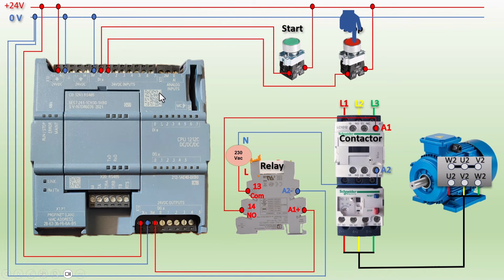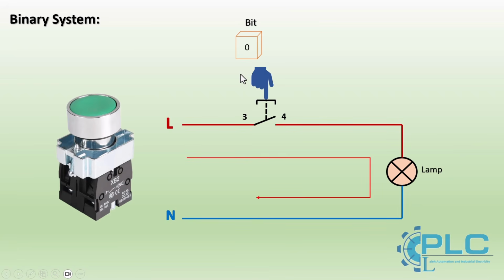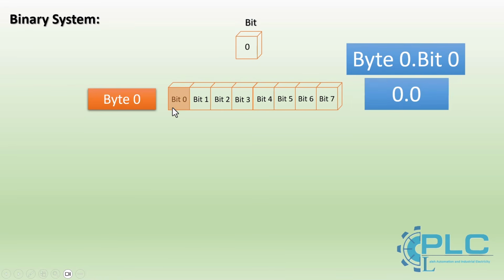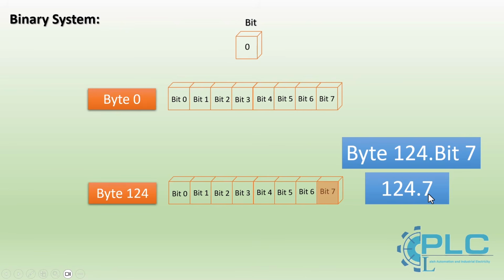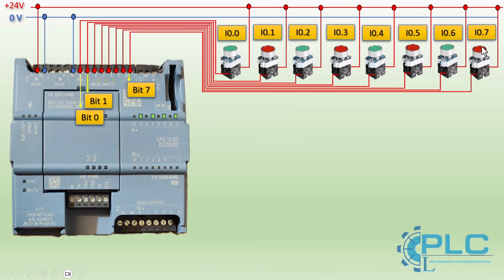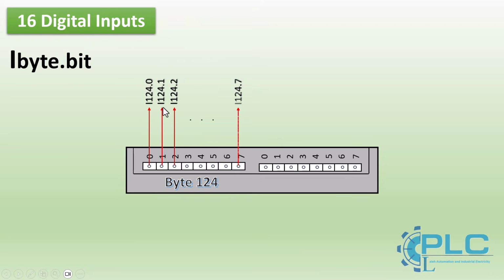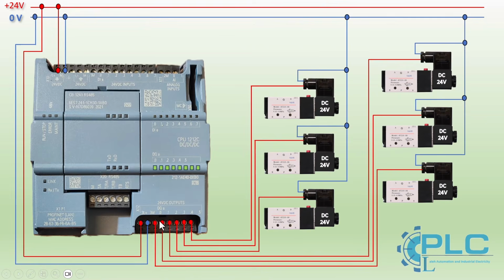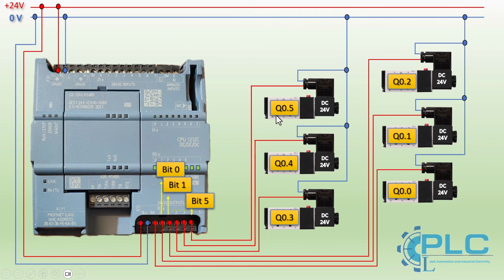S7-1200 PLC I/O Addressing Explained: Inputs & Outputs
How do you identify a physical push button or output inside a Siemens S7-1200 PLC program?

In this video, we break down Siemens S7-1200 I/O addressing from the ground up and learn how byte and bit addressing works.

You will learn:

• What I and Q mean in Siemens PLC addressing
• What a bit and a byte are
• How byte-and-bit addressing works
• How to understand addresses such as I0.0 and Q0.0
• How eight bits form one byte
• How digital inputs are assigned to input addresses
• How digital outputs are assigned to output addresses
• How 16 digital inputs can be distributed across two bytes
• How addresses such as I124.0 through I125.7 work
• How the I/O start address can be configured in TIA Portal
• How the six onboard digital outputs of the S7-1200 CPU 1212C are addressed

This video is part of a practical Siemens S7-1200 PLC programming series.

We start from the basics and gradually move into TIA Portal, PLC programming, and real-world industrial automation examples.

If you are learning Siemens PLC programming and want to build practical industrial skills step by step, follow the series and join me in the next lesson.

In the next video, we'll enter TIA Portal and start working with the actual PLC hardware configuration.